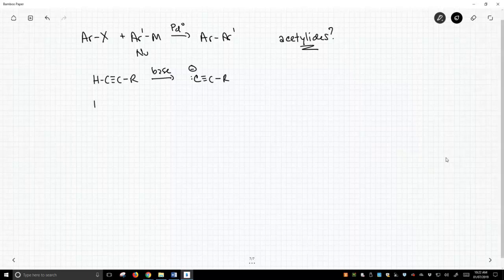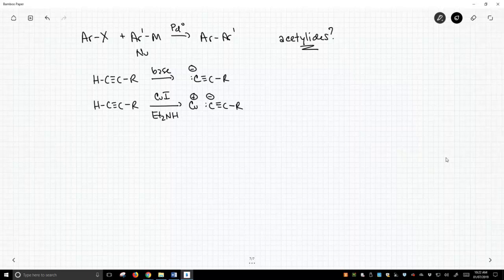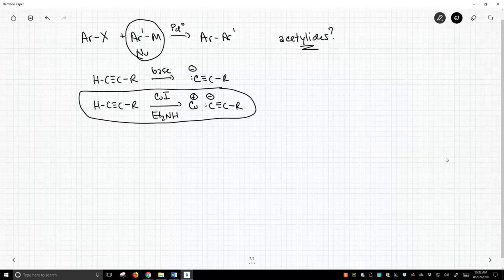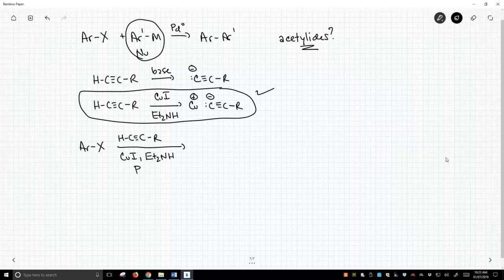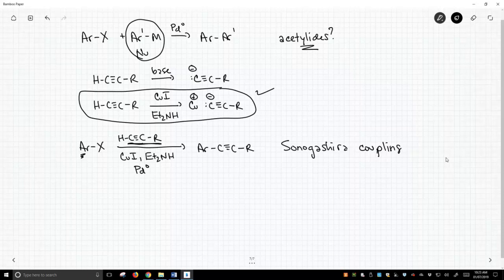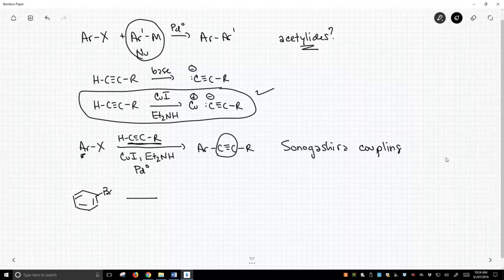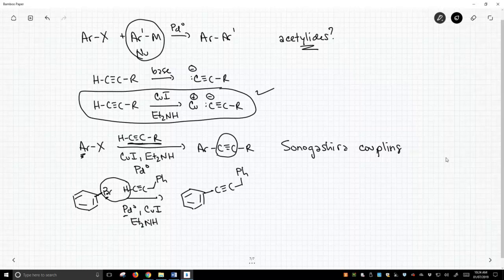Sonogashira coupling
The Sonogashira coupling involves the attack of an acetylide upon the Ar-Pd-X intermediate in the catalytic cycle of a coupling reaction.  The acetylide is formed by deprotonation of a terminal alkyne with an amine in the presence of copper iodide (CuI).  Once the acetylide binds the Pd center, the entire complex undergoes reductive elimination to form the alkyne product and the palladium catalyst.